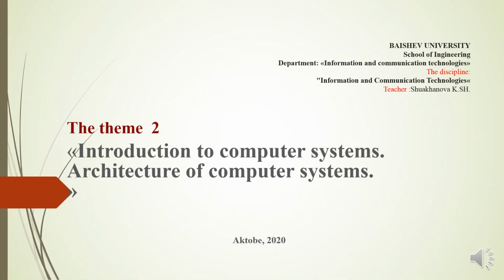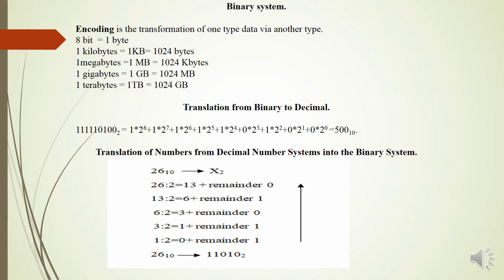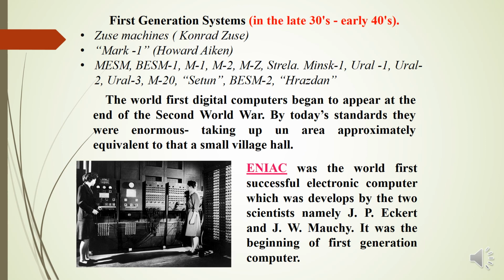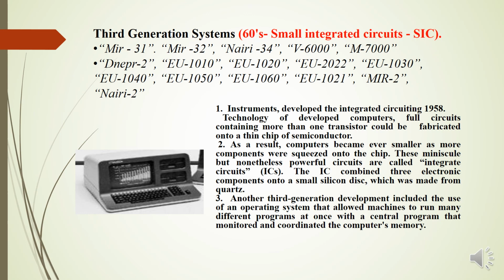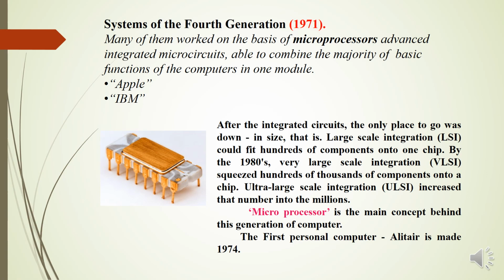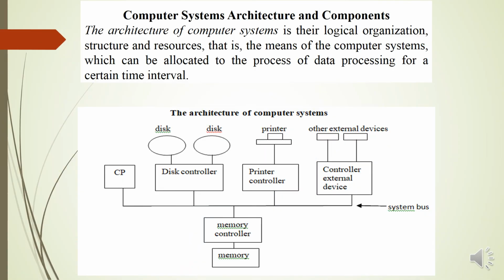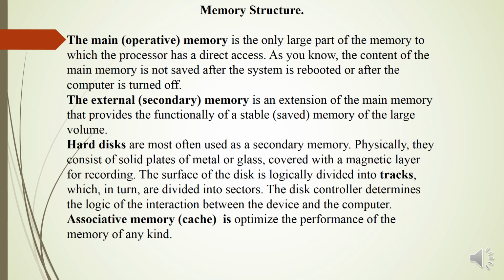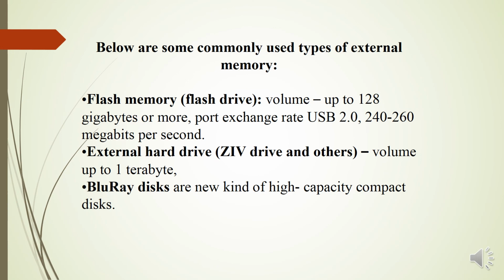Lecture №2 ICT 2020 SHurakhanovaK